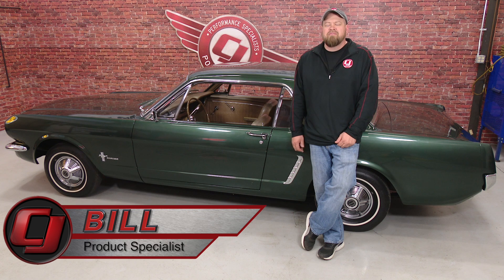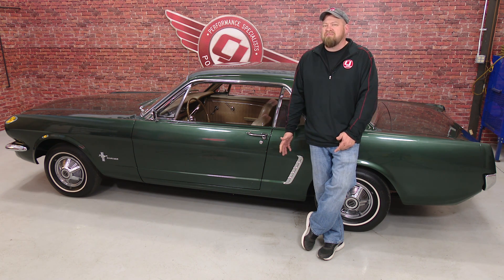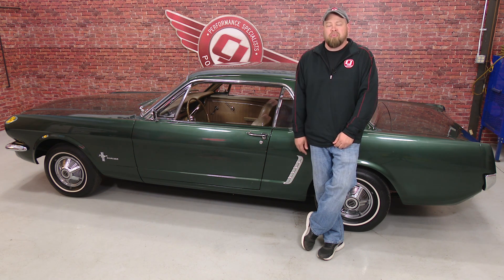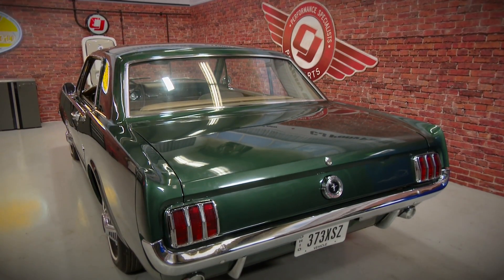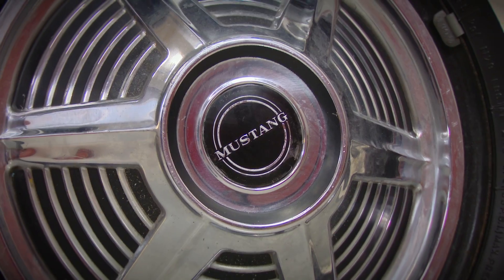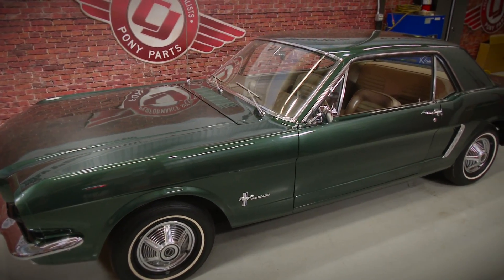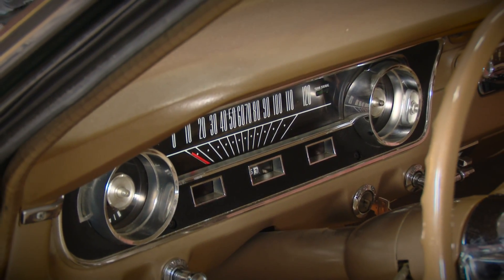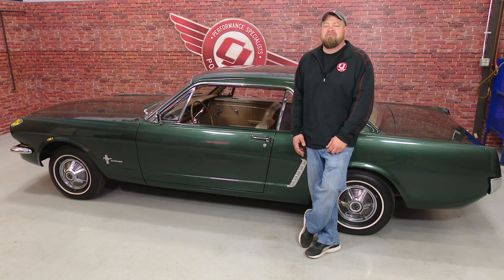1965 Mustang Project Car Introduction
Simultaneously working on our Bronco Builds and other S550 project cars has kept us incredibly busy here at CJ's! And with how highly modified Project 50/30 is, we had to find a new project car to make sure we can continually provide you with the best classic Mustang installation and product videos in the industry. So, we recently picked up this beautiful 1965 Mustang project car!